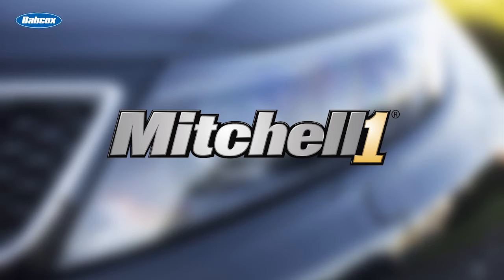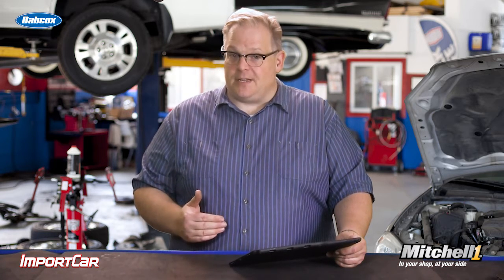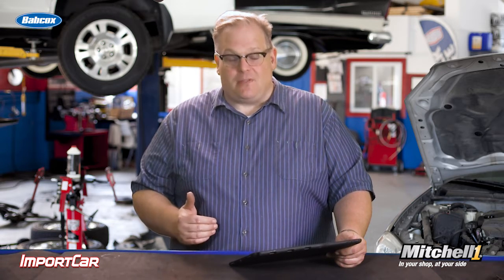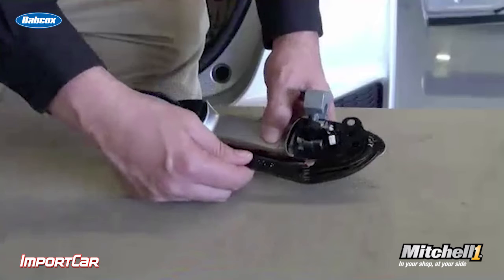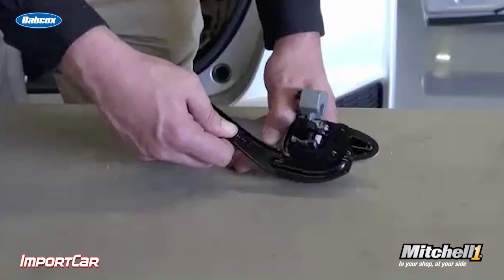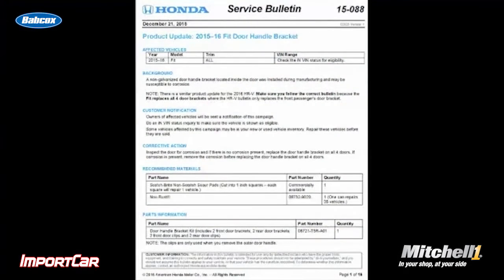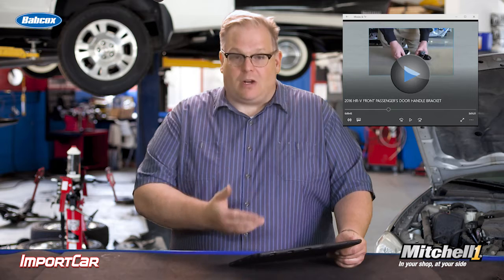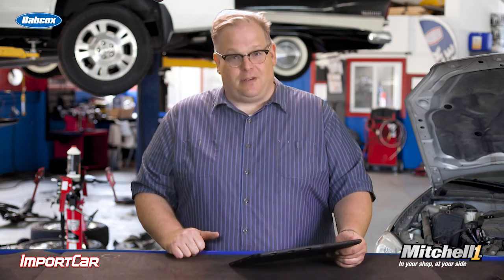TSBs Now With Video! | Tech Minute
Andrew Markel discusses the evolution of TSBs and how more of them are now including videos to help better understand repair procedures.